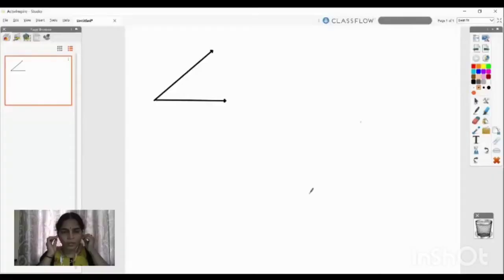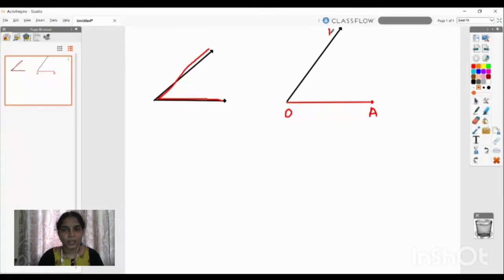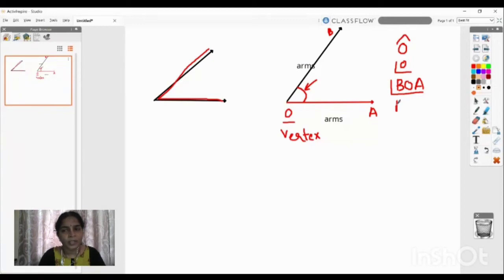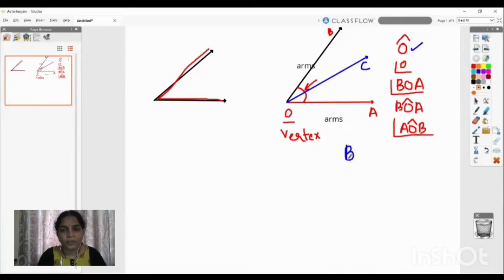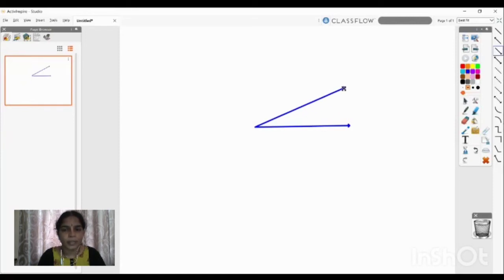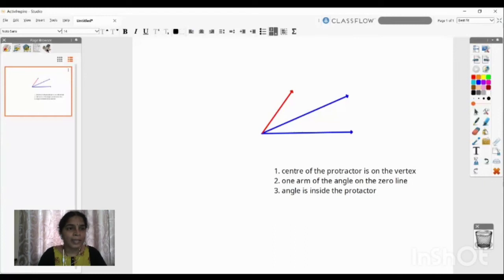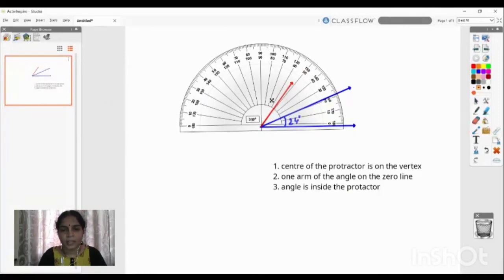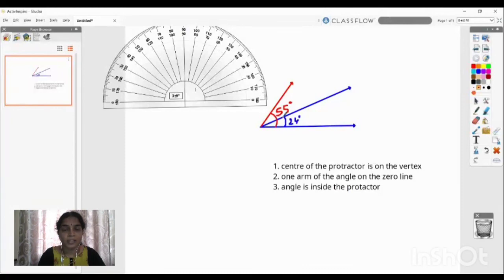Angles in Geometry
How to identify the type of angle; how to name an angle; where are angles concepts used in daily life; How to measure an angle using protractor

These are some of the doubts students have in geometry with regards to angles. Geometry is a major part of mathematics curriculum and so these doubts in maths should be resolved in early stage of learning itself.